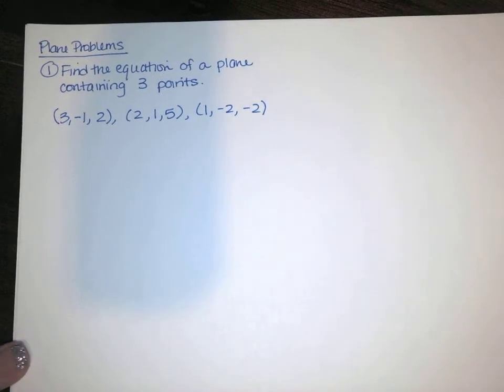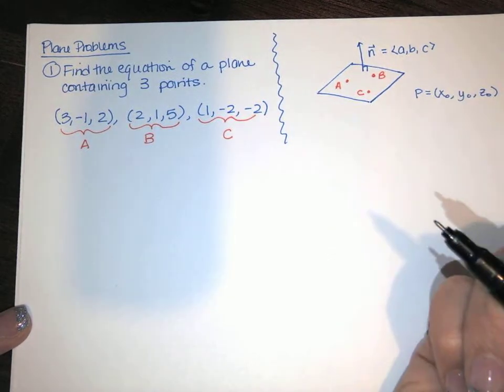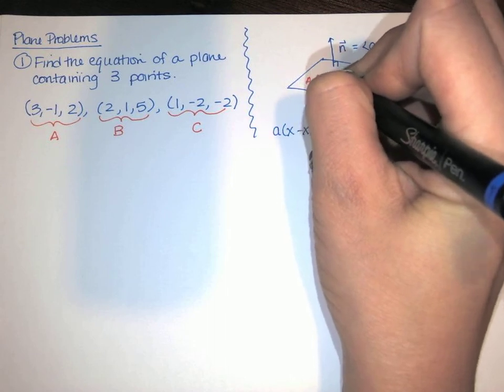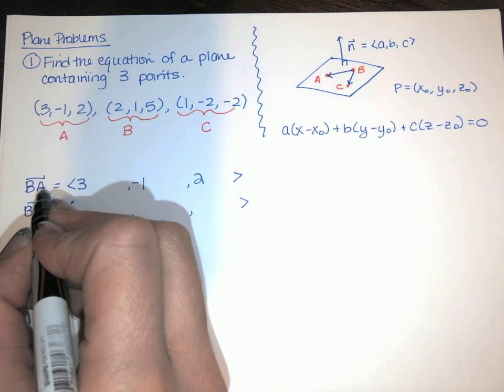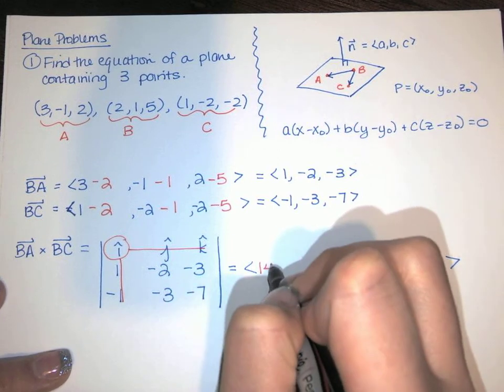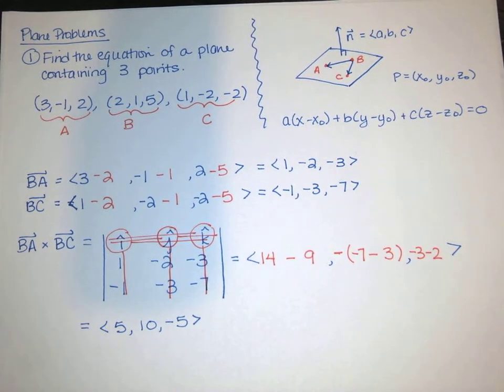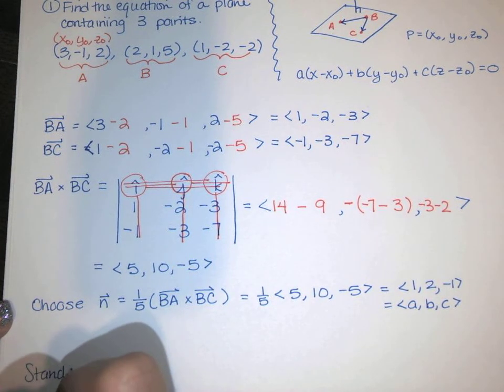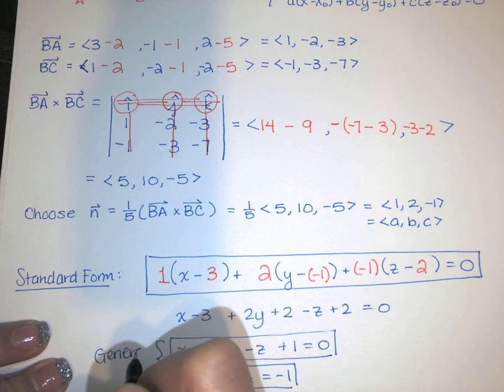20. Lines, Planes, and Distance - Part 3 - Finding the equation of a plane containing three points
In this video, we find the equation of a plane containing three points in standard form, and general form.